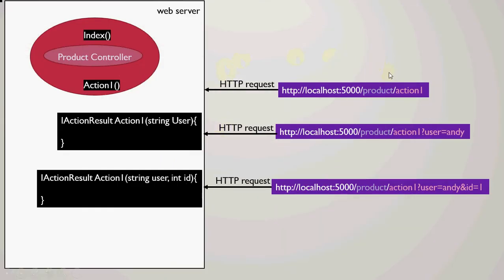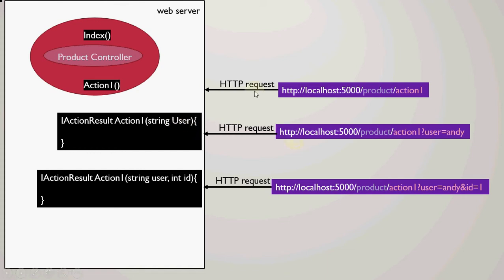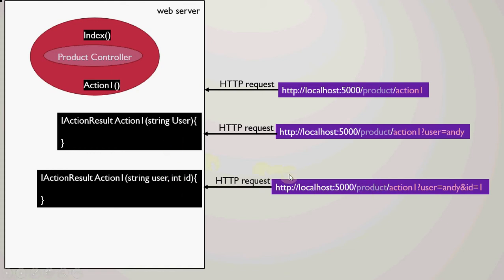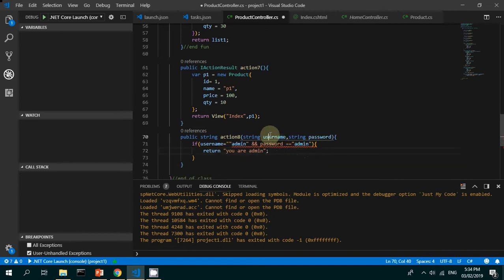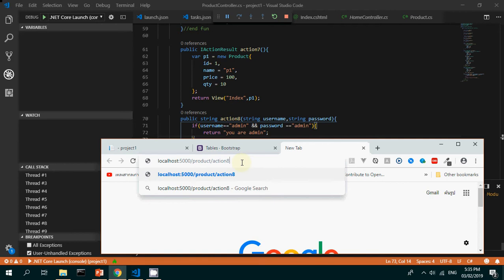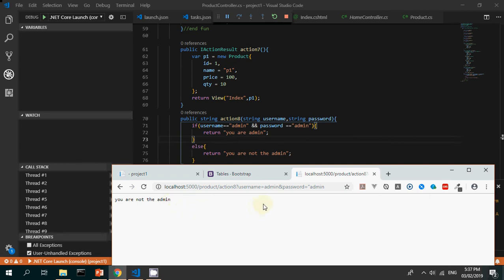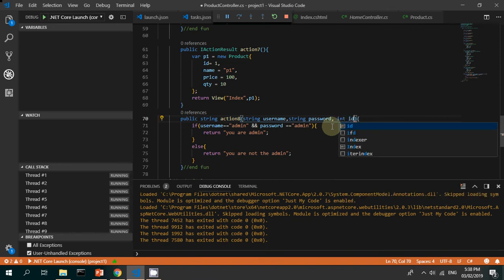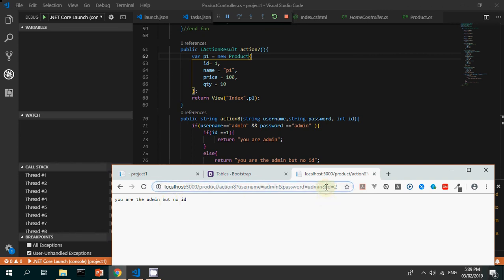7. ASP .NET Core: Controller and HTTP request parameters